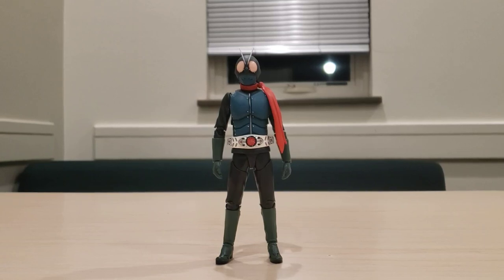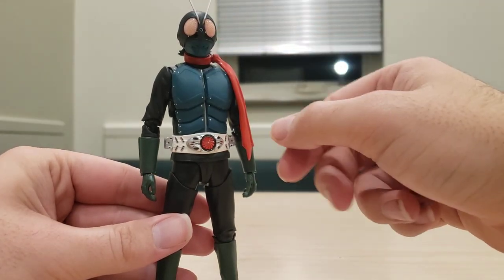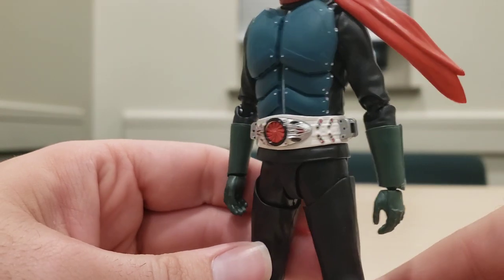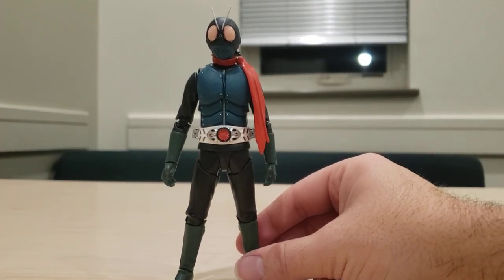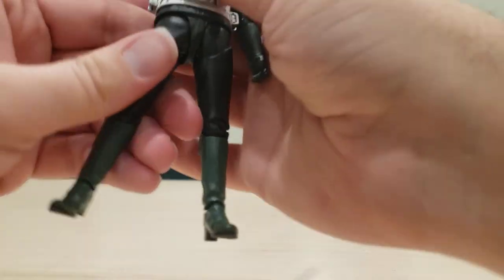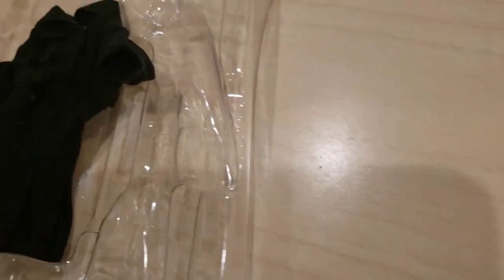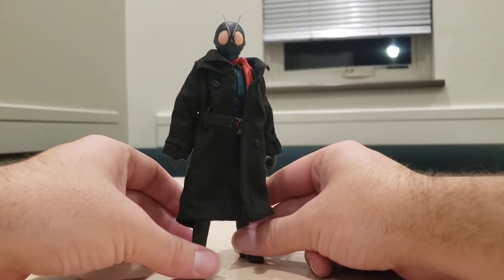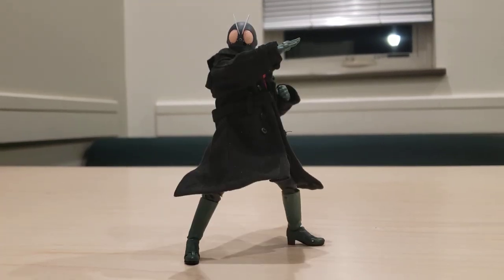SH Figuarts Shin Kamen Rider Ichigo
This is my review of the SH Figuarts Kamen Rider Ichigo from Shin Kamen Rider.